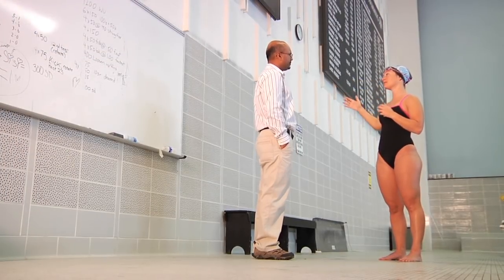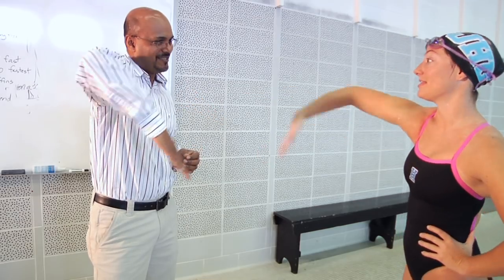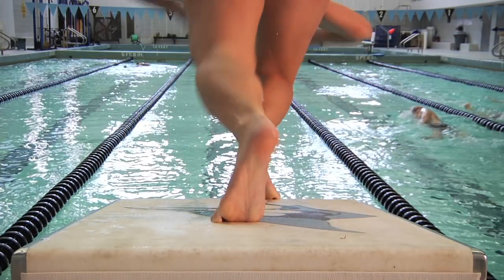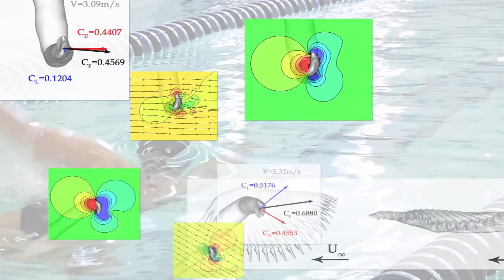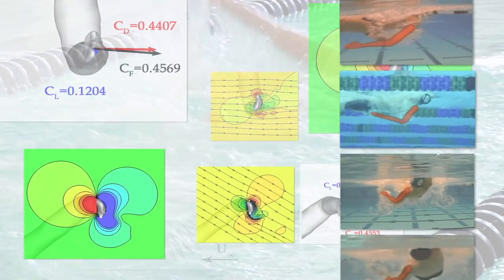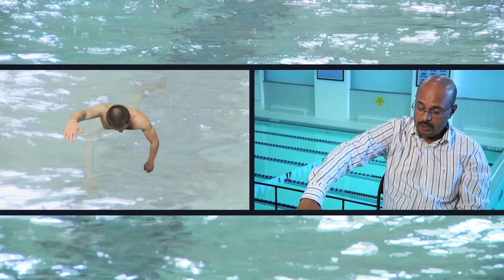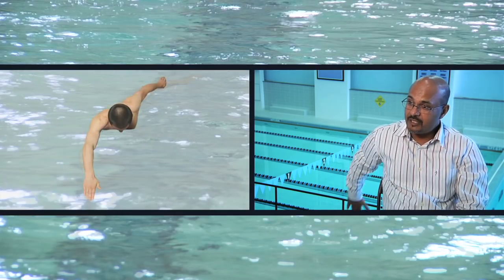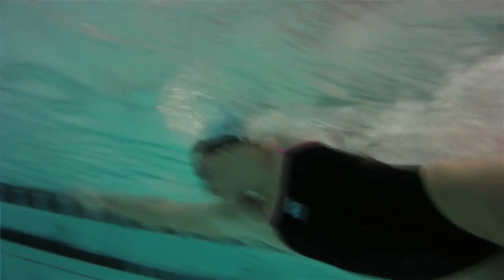Paddle vs. Propeller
Two swimming strokes—one that pulls through the water like a boat paddle and another that whirls to the side like a propeller—are commonly used by athletes training for the Olympic Games. But elite swimmers and their coaches have long argued over which arm motion is more likely to propel an aquatic star toward a gold medal.

Rajat Mittal, A Johns Hopkins fluid dynamics expert, has found that the deep catch stroke, resembling a paddle, has the edge over sculling, the bent-arm, propeller-inspired motion.